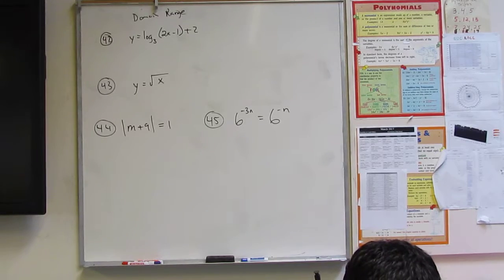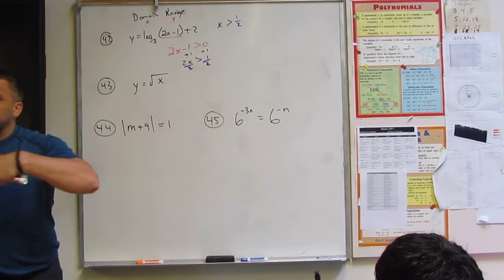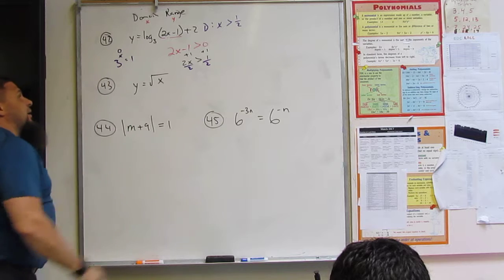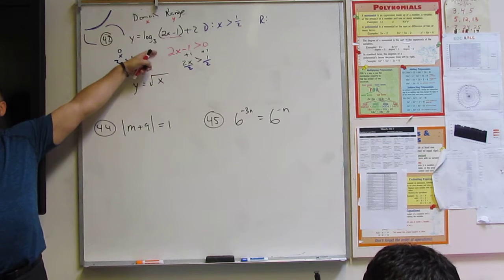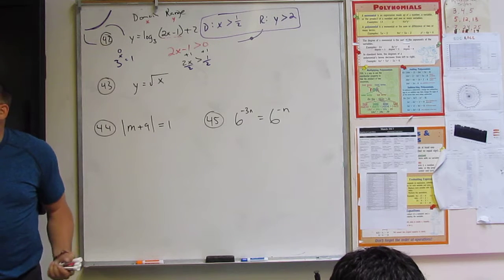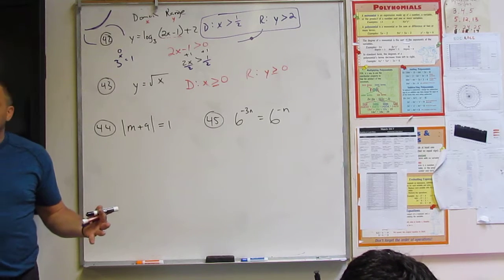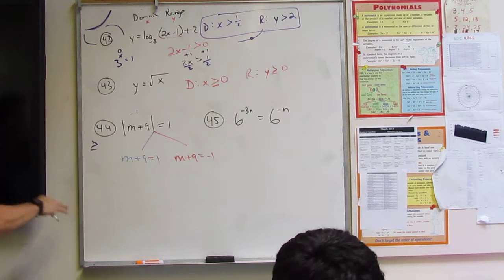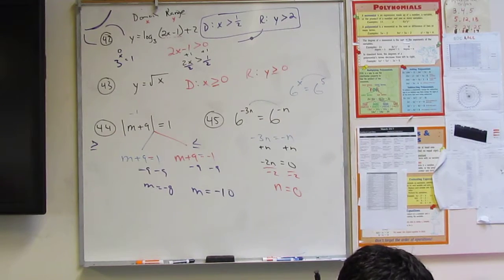MTS ALG2 PMT Q42 45